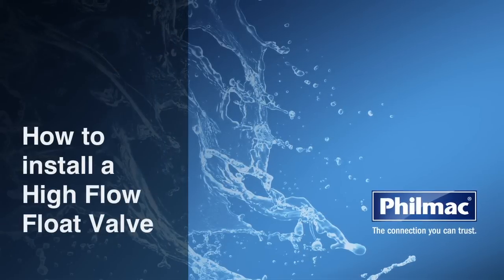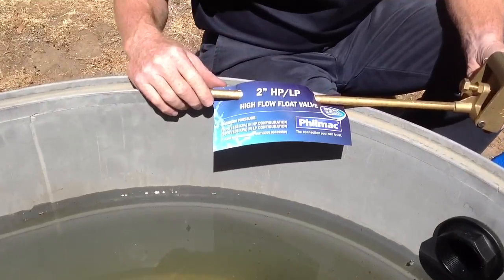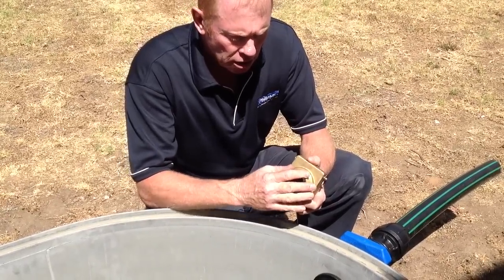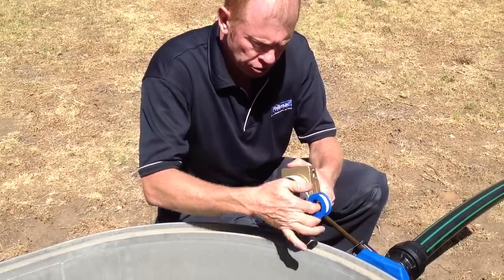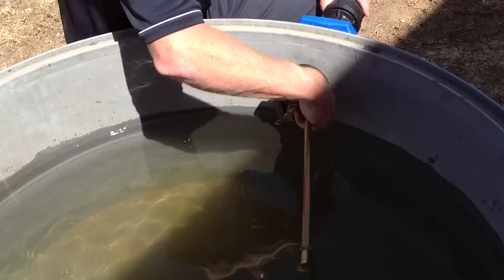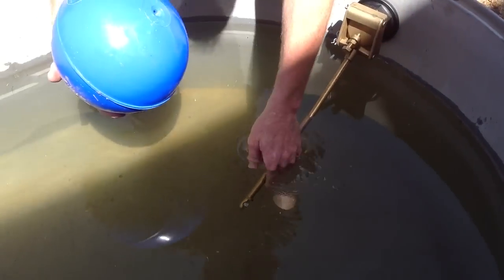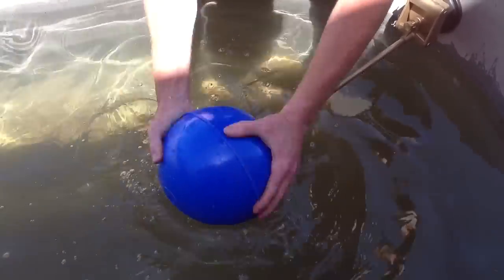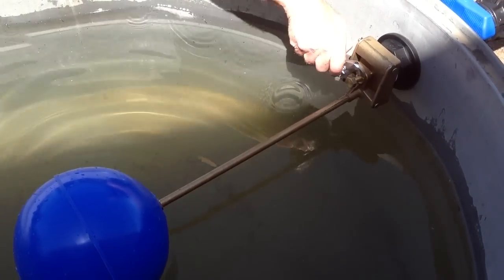How to install a High Flow Float Valve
Learn how to install a Philmac High Flow Float Valve suitable for high pressure or low pressure applications